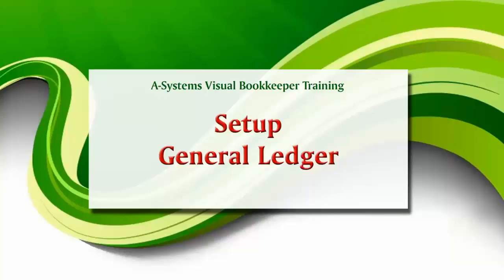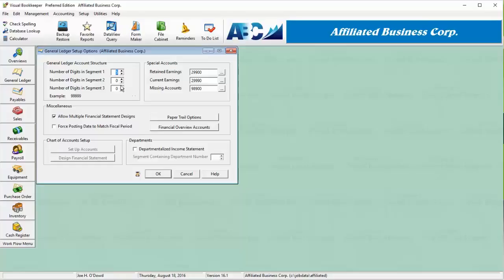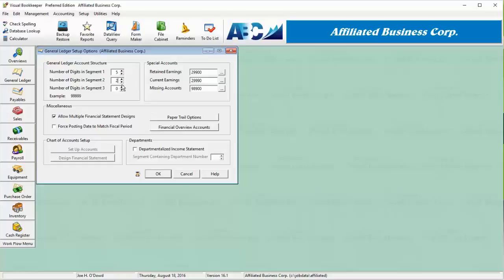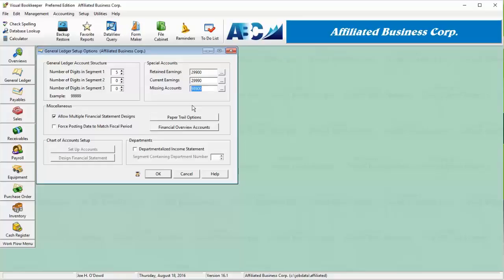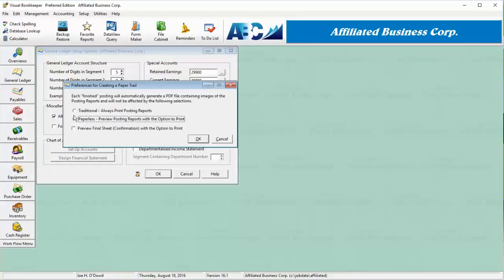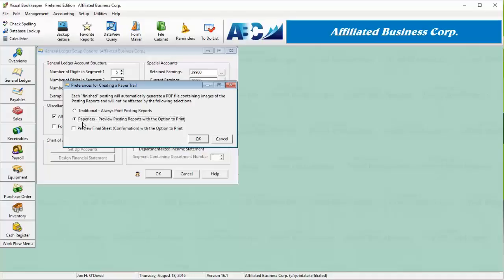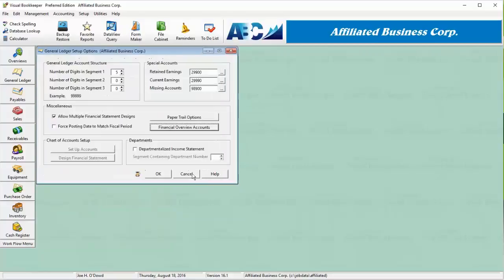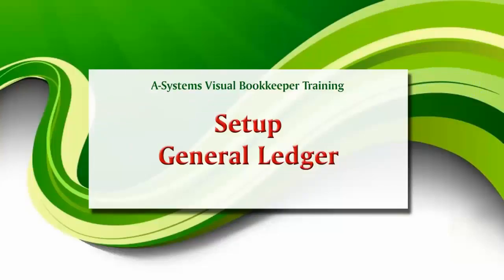Visual Bookkeeper Training - Setting Up General Ledger Options